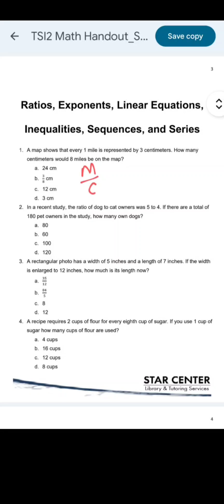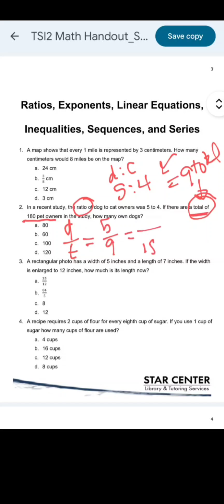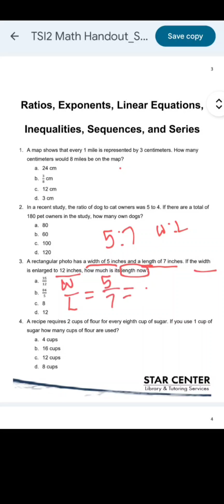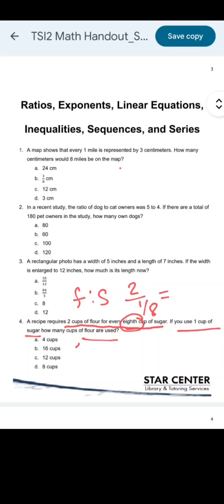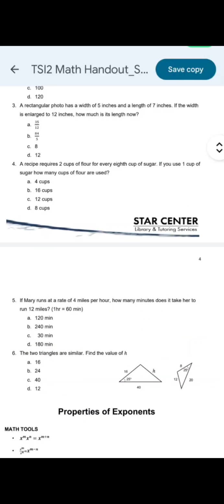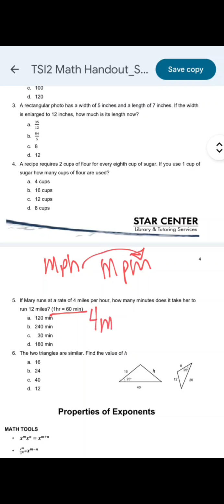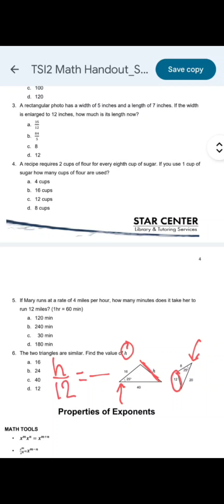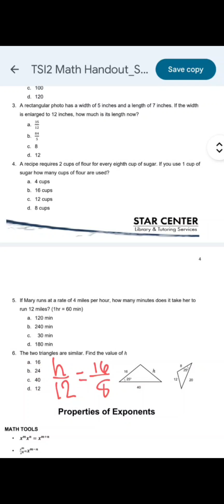Tackle the TSIA TEST in 2025| Solving Ratios and Proportions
If you are studying for the TSI test in 2025 you're going to want to watch this video!

It solves ratios and proportions that are similar to questions that you may see on the MATH TSI TEST.